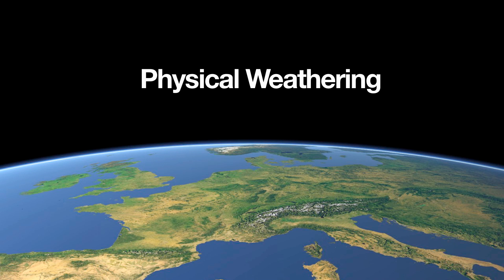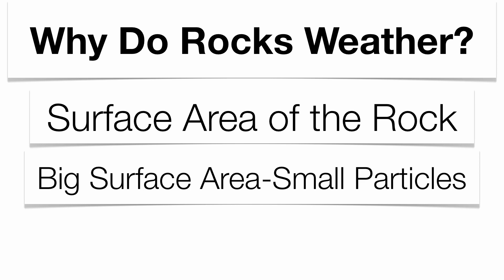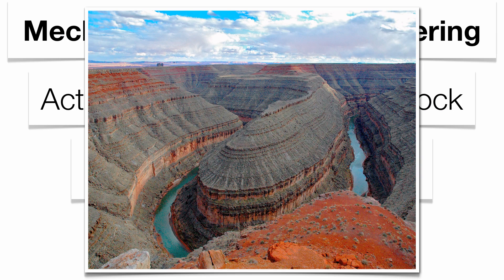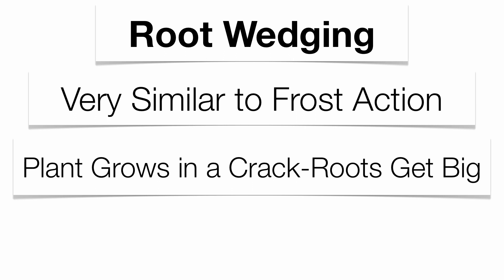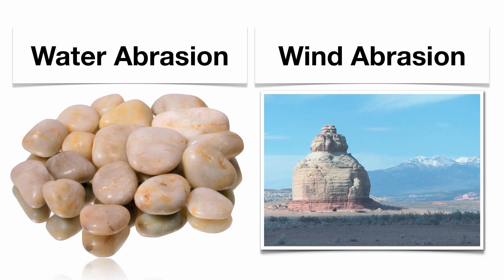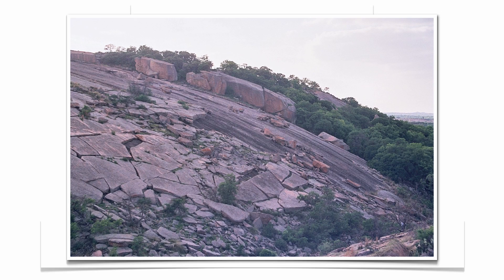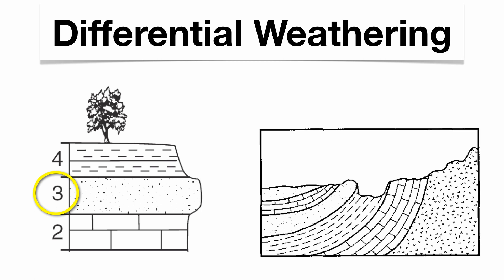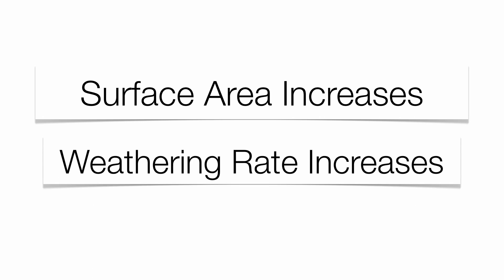Physical Weathering-Hommocks Earth Science Department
Physical Weathering